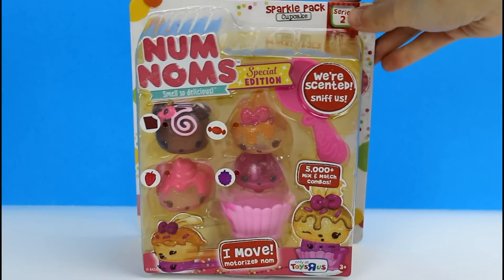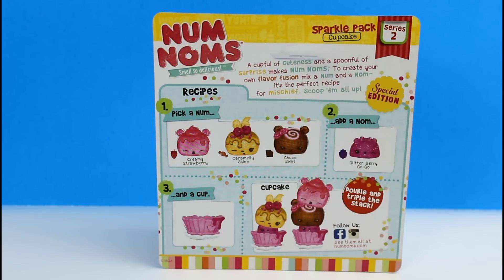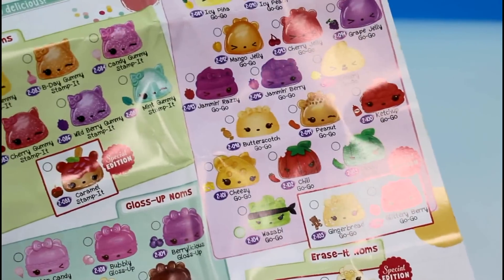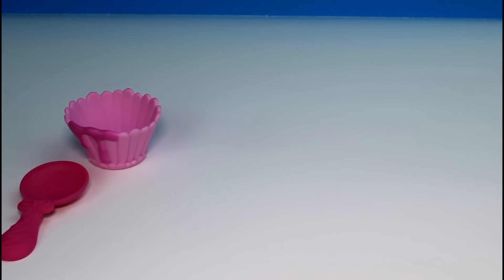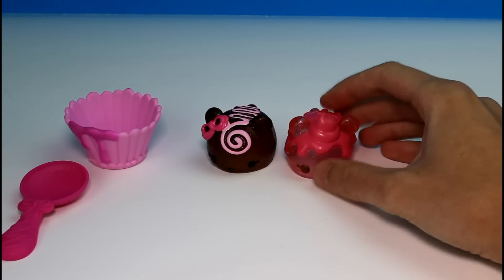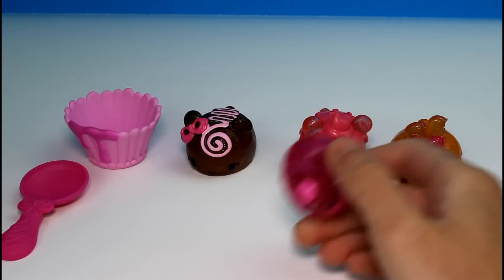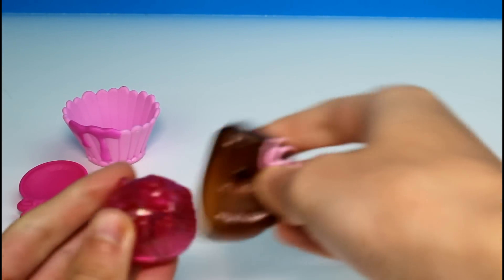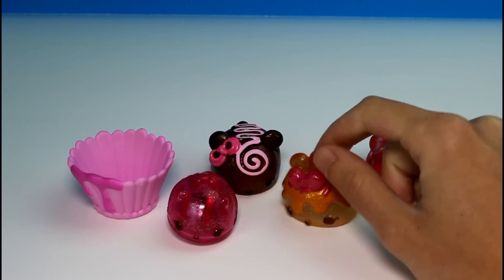Num Noms Series 2 Cupcake Sparkle Pack Special Edition Review Unboxing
We are going to be unboxing my very first pack from Series 2 Num Noms! We have the Special Edition Cupcake Sparkle Pack! They sure do smell yummy!

Let me know which Num was your favorite from this pack in the comments!

IMPORTANT!

IMPORTANT!

SOCIAL MEDIA!